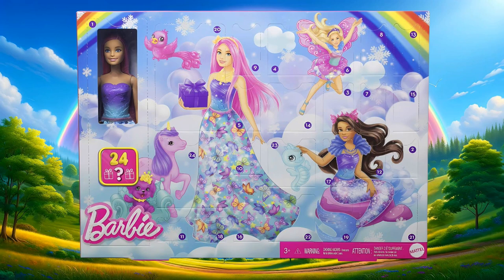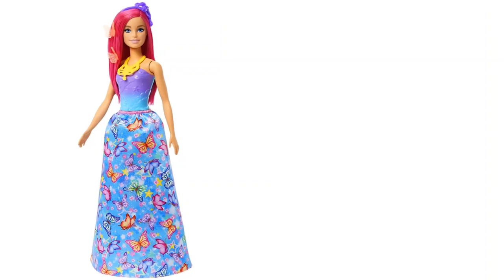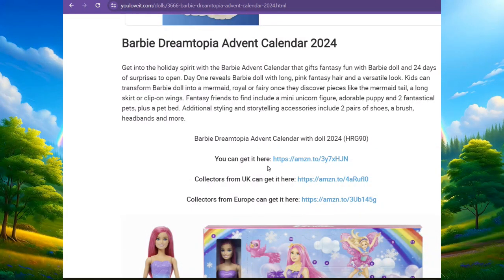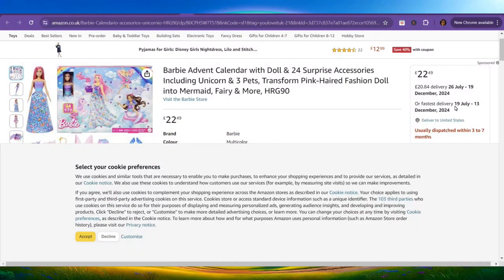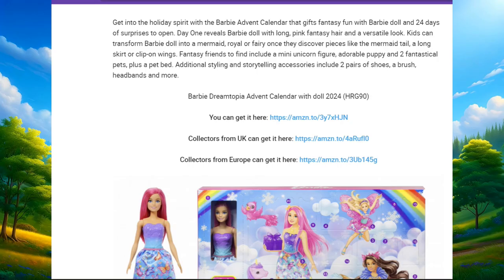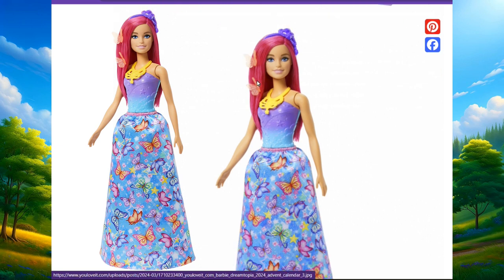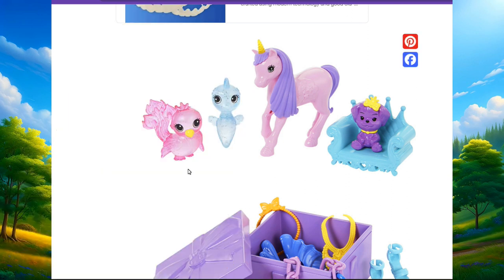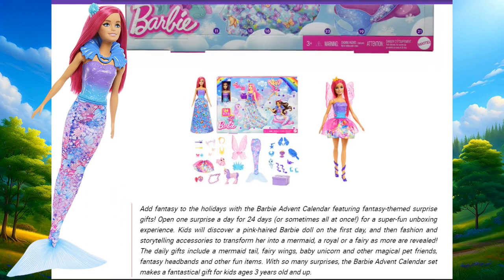NEW DOLL ! The Beautiful Barbie Dreamtopia Doll Advent Calendar + Many More Surprises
In this Channel I will share with you my Barbie and Ken Doll Series,I also love to share helpful motivational videos, and motivational speakers.
My new passion is creating stories using pixar animation. I will create some beautiful videos to share with you all :)I share how to videos, tutorial videos Doll stop motions, I create Doll Stop motion Music Videos, I create Doll Dance Stop Motion Videos, Doll customs, I sometimes do Collab's with other Youtubers.I sometimes will read books ,or present a great book to read. I also sometimes create shorts videos to, along with funny skits also. My channel consist of Barbie Dolls, Ken Dolls, Monster High Dolls, Ever After High Dolls, My Scene dolls, and Bratz Dolls and a whole lot of other type of Dolls.
Please become a Dolls Fan we appreciate you all come and journey into our doll world (Looking through A Doll's Lens)

Follow all of my social medias Below
Links